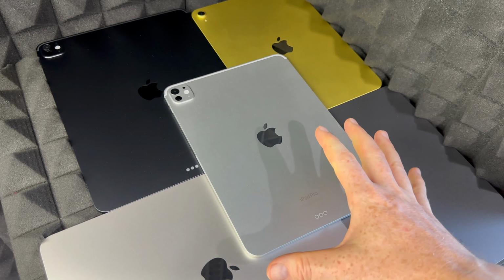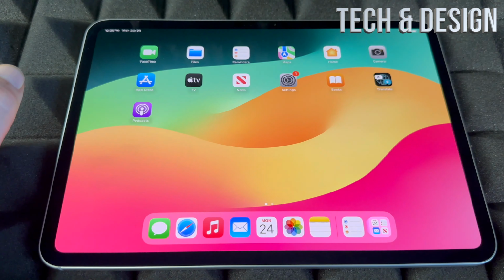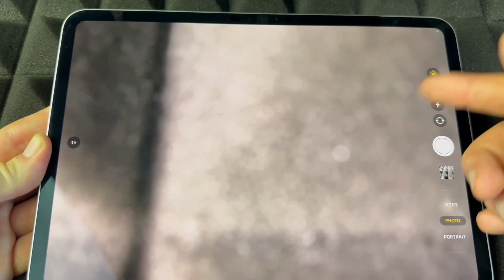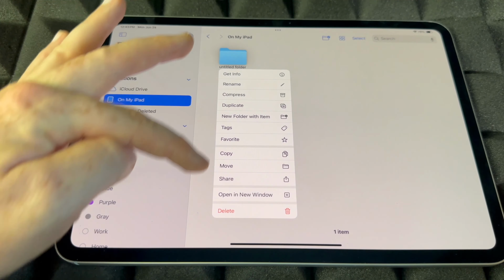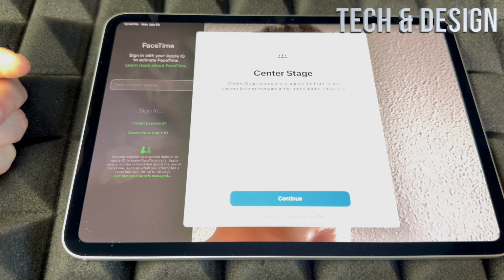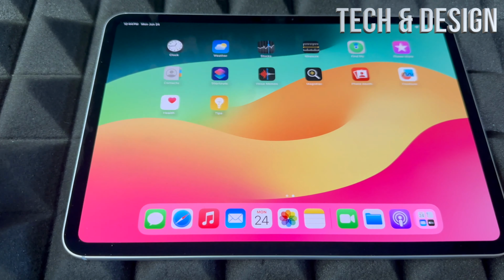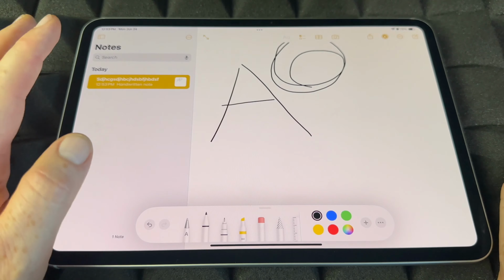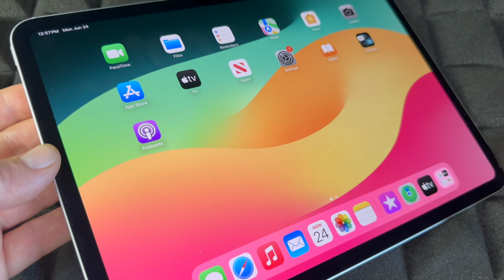How to Search on iPad in 2025